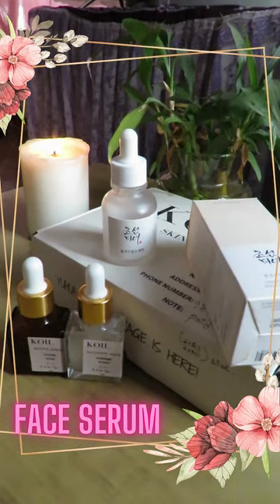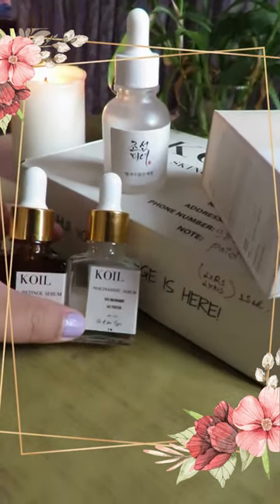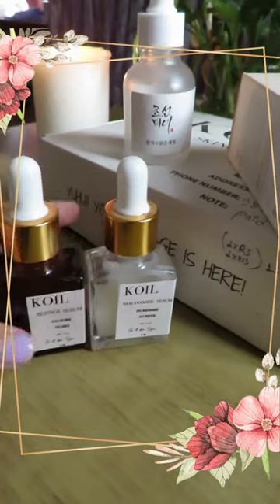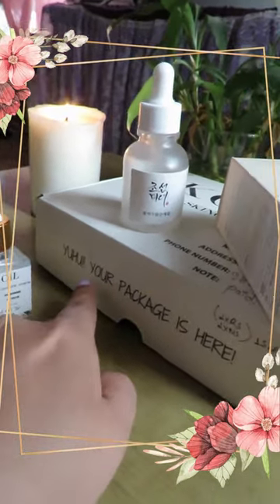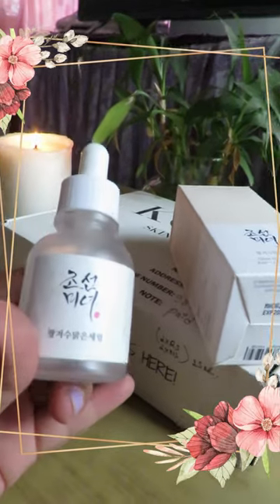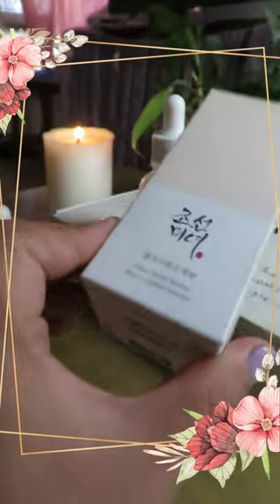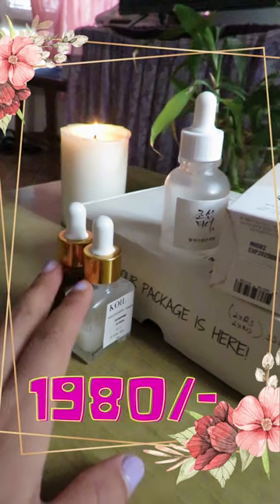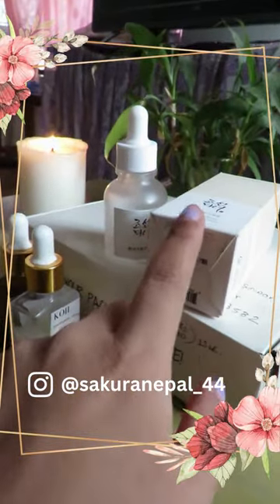FACE SERUM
This is a short review of face serum I bought online. Might work differently on different skin.